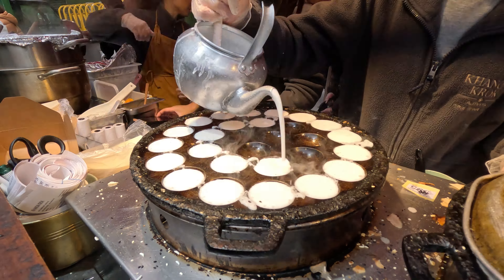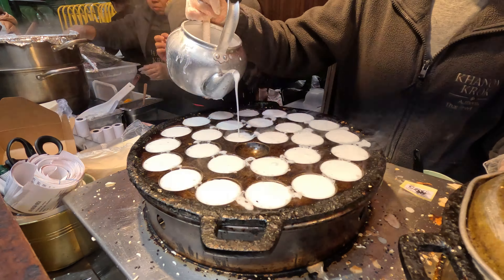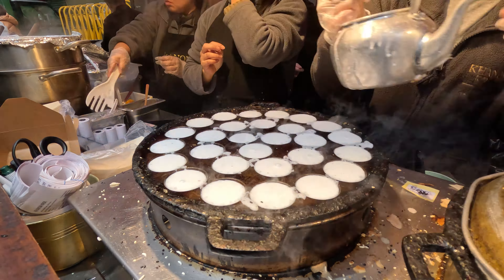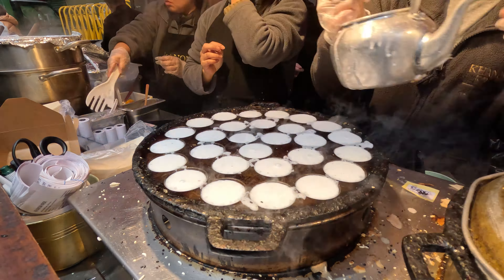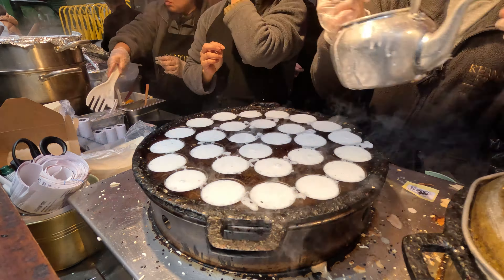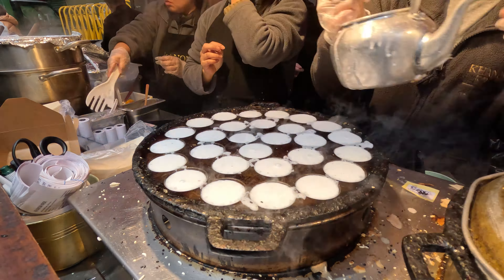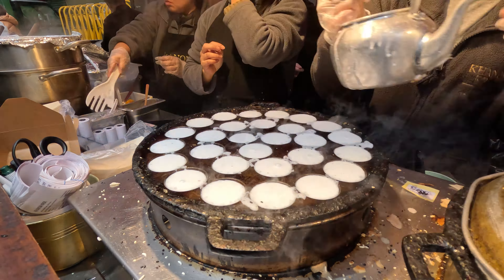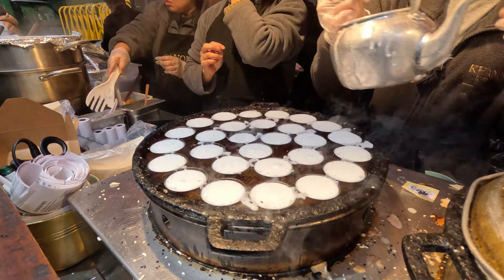Borough Market London Food Tour Vlog | Chocolate Strawberries | Street Food | Dessert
Borough Market London Food Tour

Here are 8 things you can try instead of the chocolate covered strawberries here at the Borough Market:
1. Kaya toast from Mei Mei. This is one of our favourite breakfasts ever and absolutely having it when in Singapore or Malaysia. This is one of few places in London you can try this.
2. Also from mei mei is their hot drinks. You can get two Singaporean coffees or teas for the price of them strawberries!
3. Two kubbas from Juma Kitchen. This is one of our favorite stalls in the market and we absolutely love all of their offerings. A Kubba is a unique Iraqi fried dumpling that pairs really well with amba, a mango chutney.
4. Sticking with Juma Kitchen and their kunafa. Originally a Palestinian dessert, but this had a bit of an Iraqi twist.
5. Crumble from Humble Crumble. This is one of our favourite desserts in London and I love that you can customise it to suit your taste.
6. Doughnut from Bread Ahead. Regarded as one of the best doughnuts in the capital.
7. Mango sticky rice from Khanom Krok. A classic
8. Khanom krok from Khanom Krok.